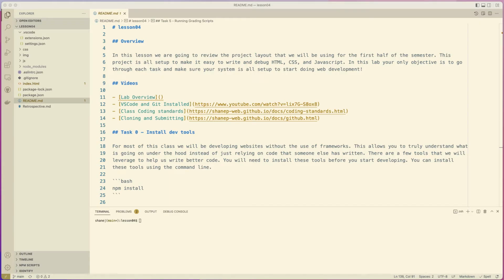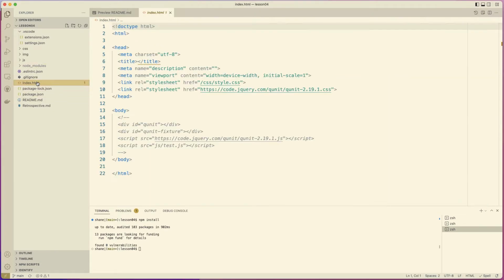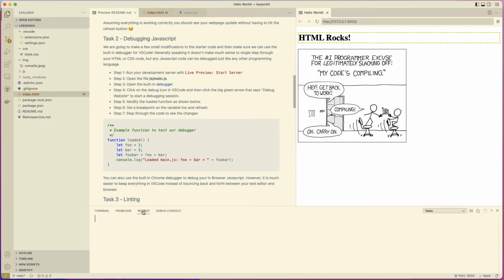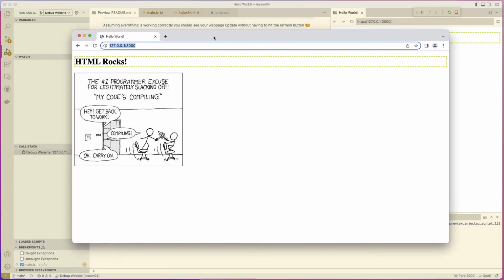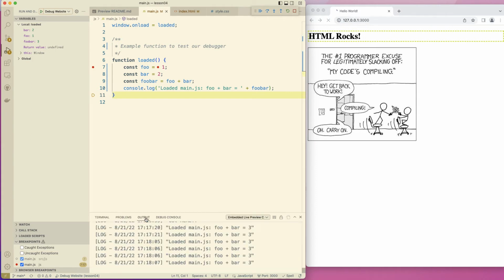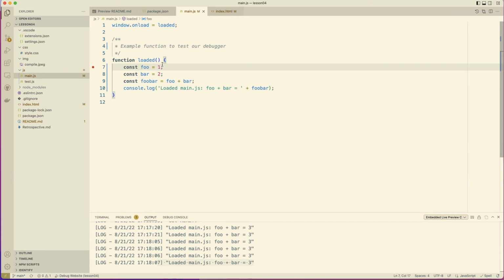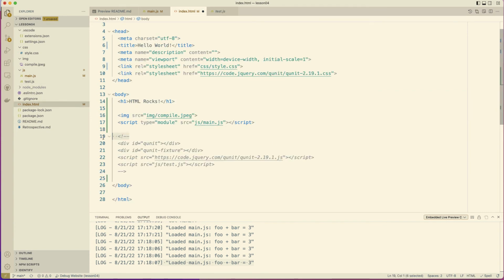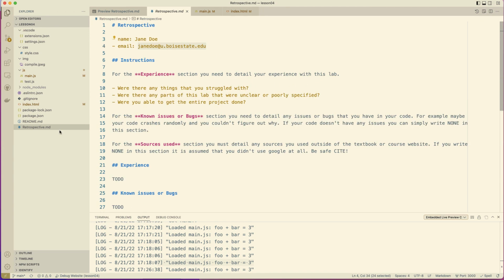Web Dev - lesson04